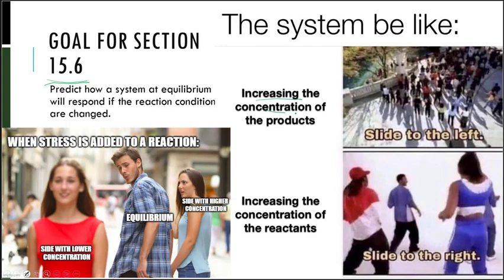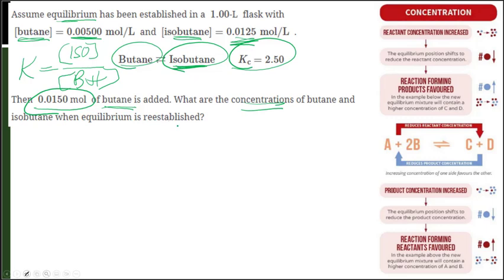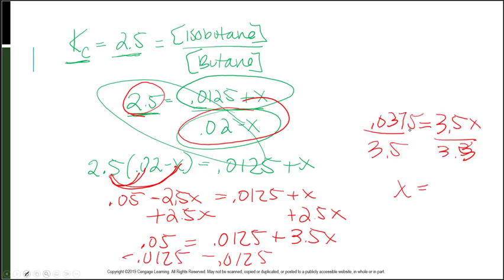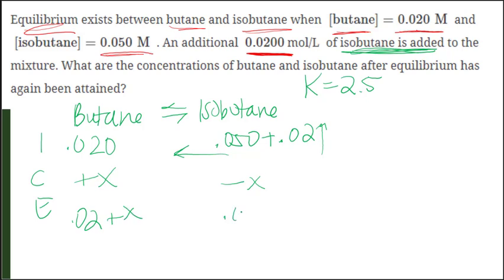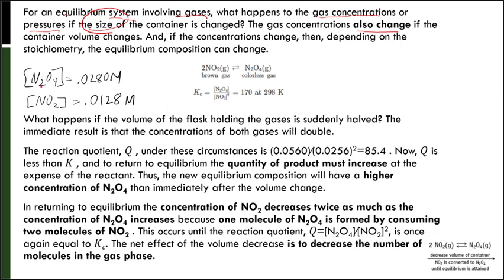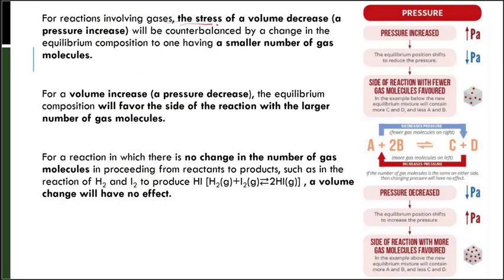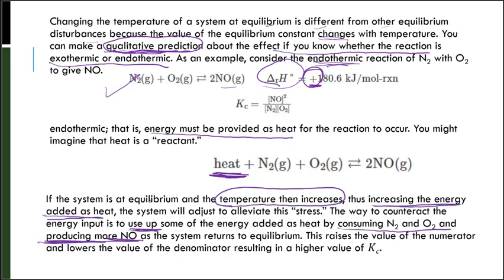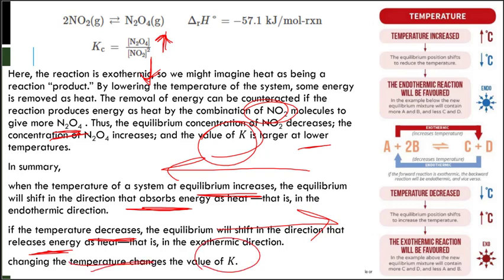CHM 130 Chapter 15 Section 6: General Chemistry 2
Predict how a system at equilibrium will respond if the reaction conditions are changed.